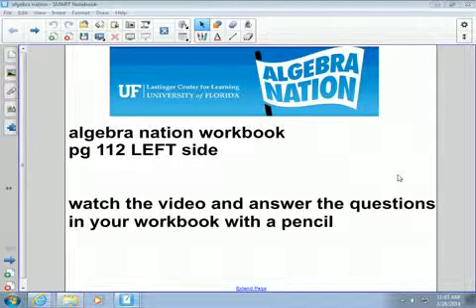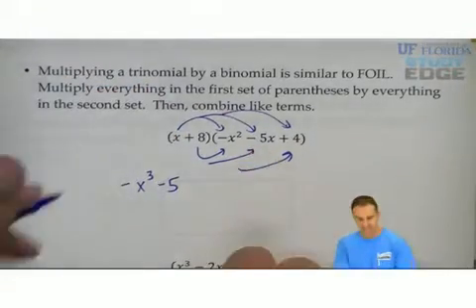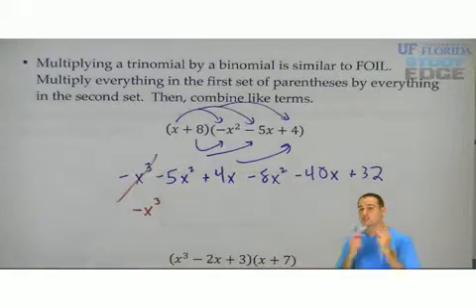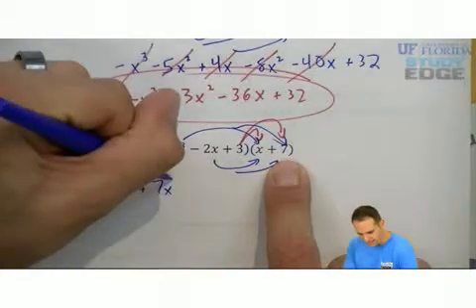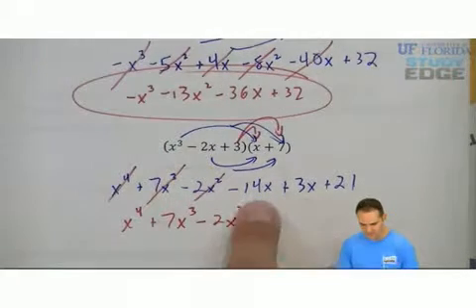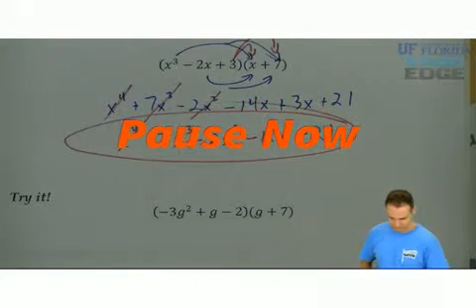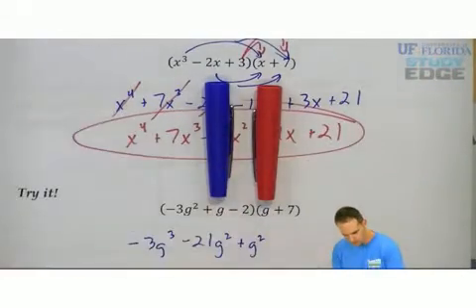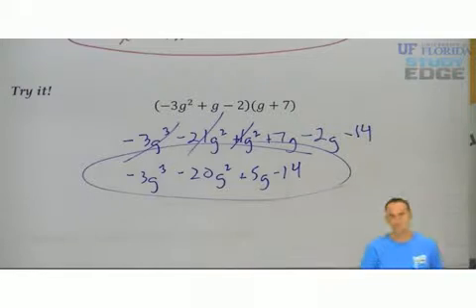AN pg 112 LEFT